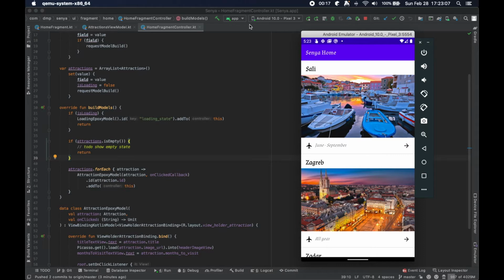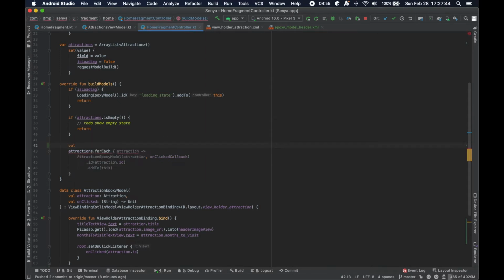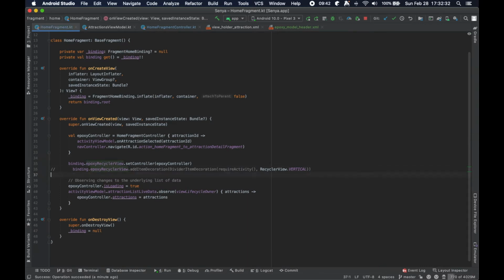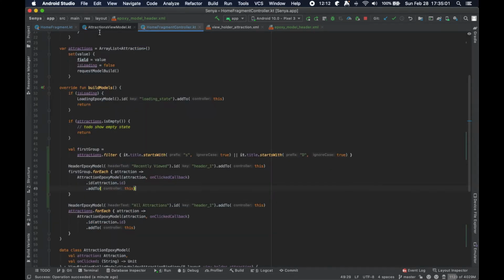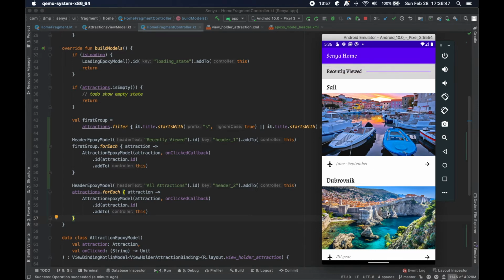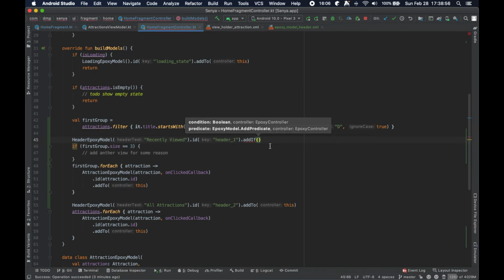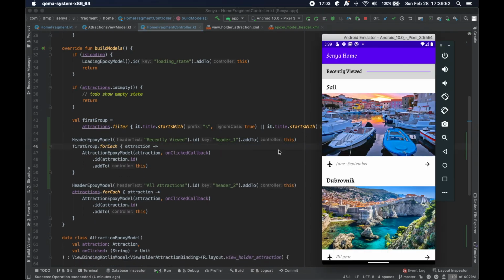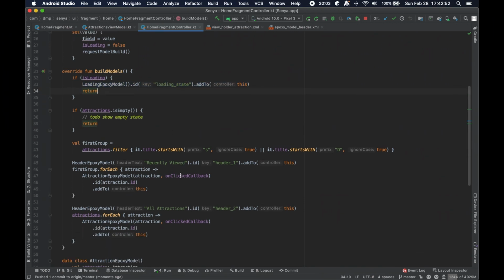Multiple view types in Epoxy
This episode demonstrates how simple Epoxy makes it to support multiple view types. We expand our EpoxyController implementation to change the UI based on the state of our app and provide simple header views.